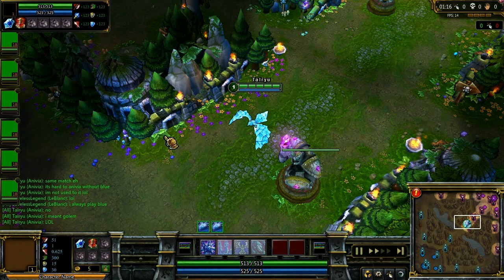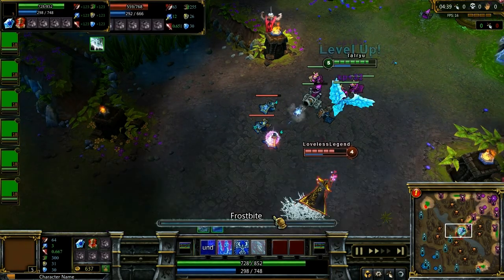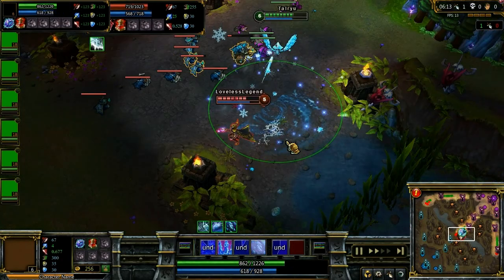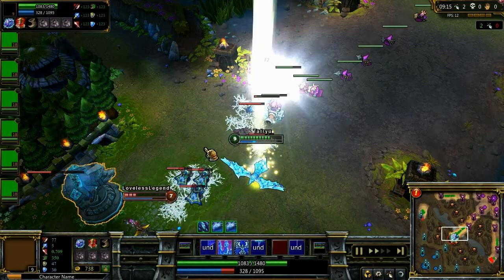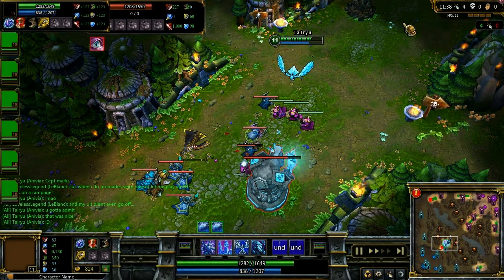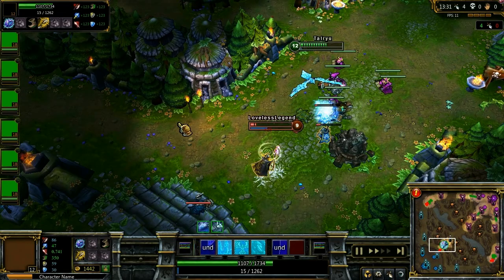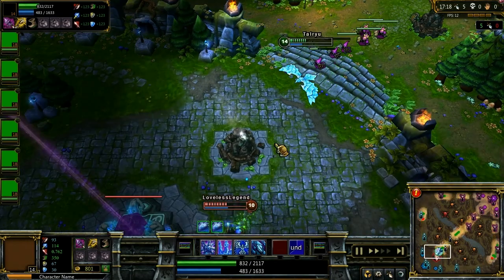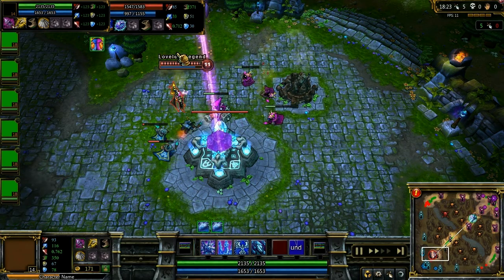LoL Commentary - 1v1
READ DESCRIPTION

League of Legends Replay Recorder: leaguereplays.com (Use at your own risk)

Send me some of your good games with details on the match to any of these two emails:

This is a one vs one match with me (Anivia) and LovelessLegend (LeBlanc).

Rules: No Jungling
Only Mid
No going in brushes no matter what
Whoever has the most kills wins (Even if they lose nexus)

The audio is off by 1 second. Im trying my best to sync it perfectly.
Please enjoy, the next video may or may not be uploaded because of technical difficulties.

I will NOT be uploading NEXT WEEK because I am out of town for friday and saturday. I MAY have time for ONE commentary.